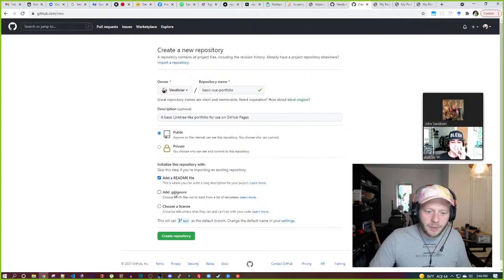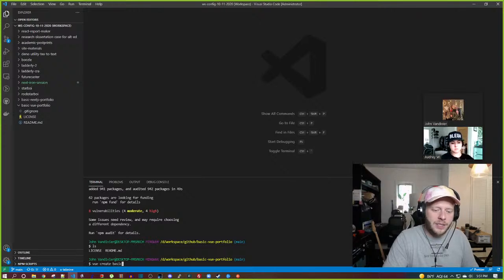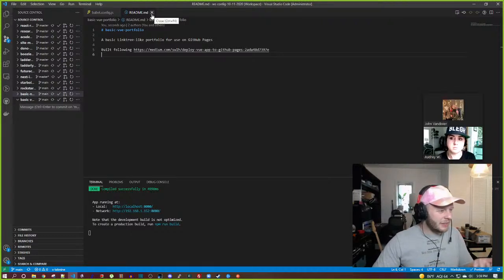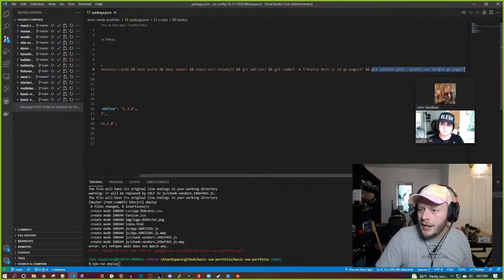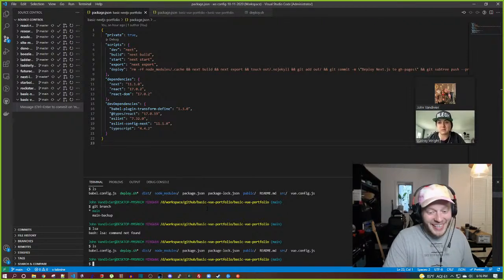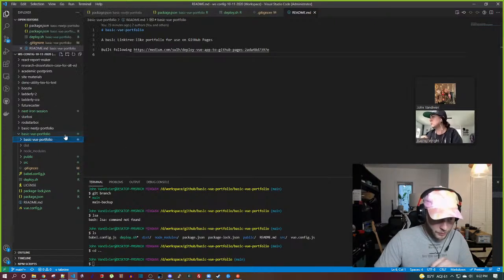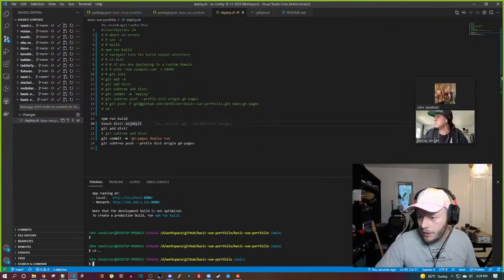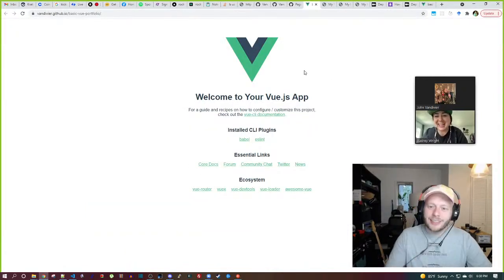Vue.js Linktree-Like Portfolio and Free GitHub Pages Hosting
John and special guest Audrey :D make a basic Vue.js portfolio SPA